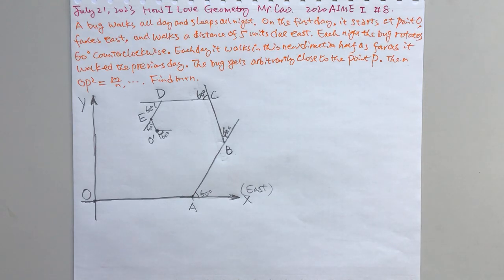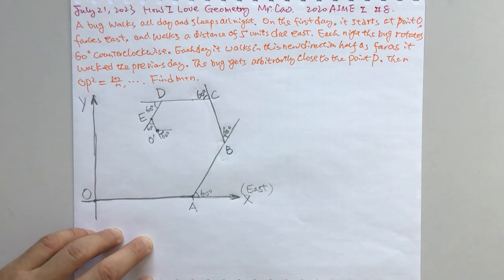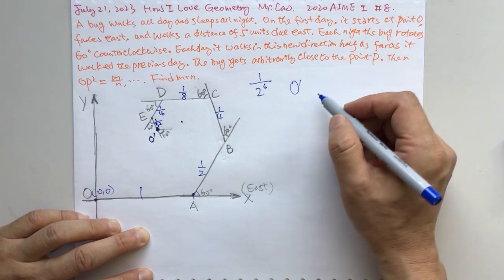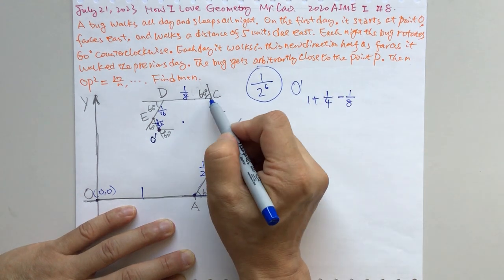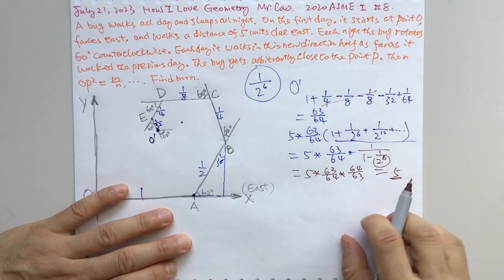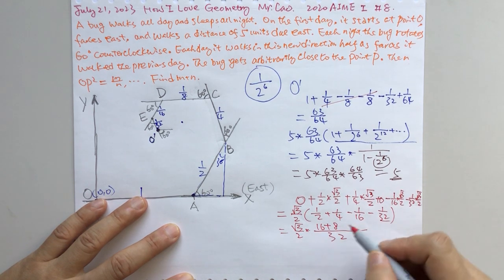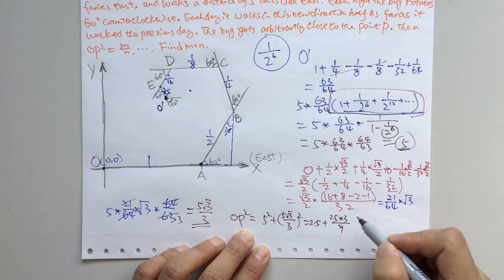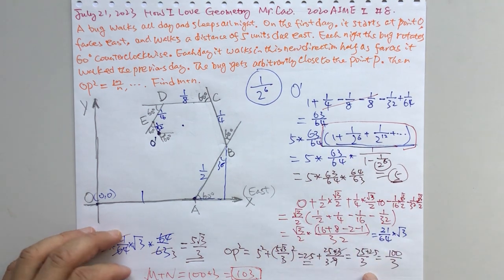AIME，AMC12,10 GEOMETRY 2020 AIME I #8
Using Coordinates system and finding the pattern of repeating process help us to find the final answer.